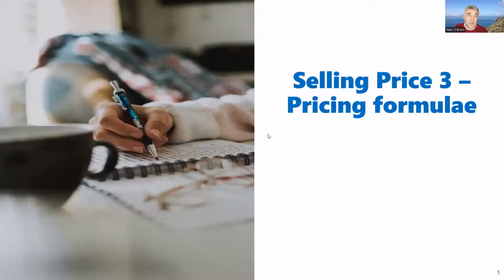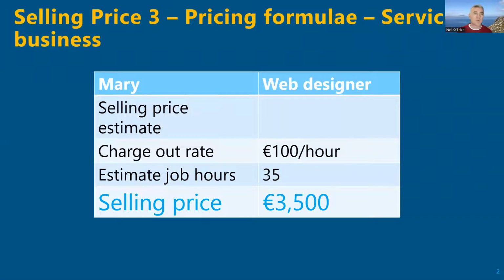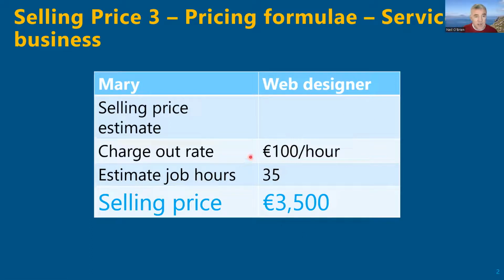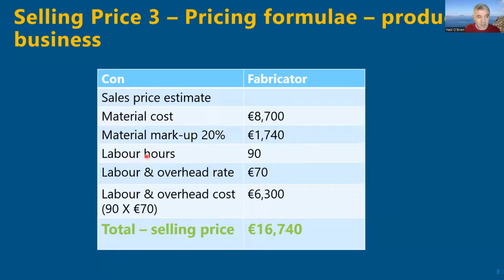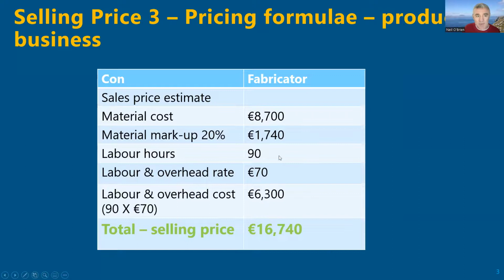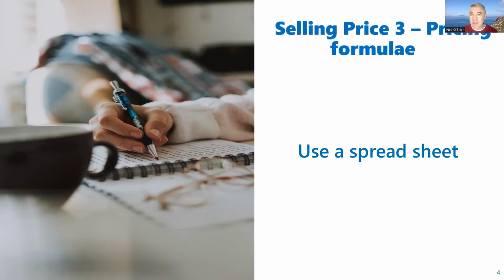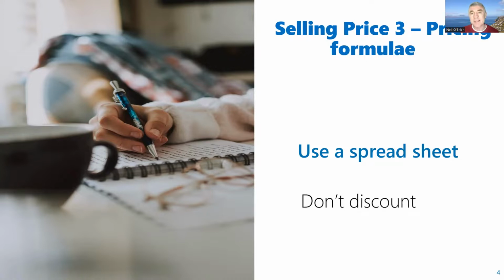How to Set Your Prices to Maximise Sales Every Time